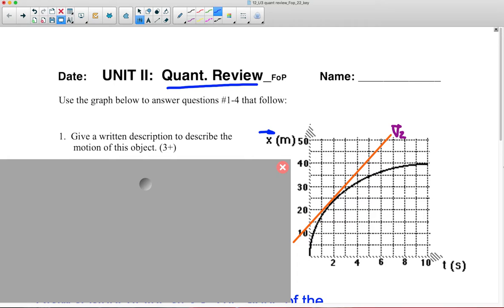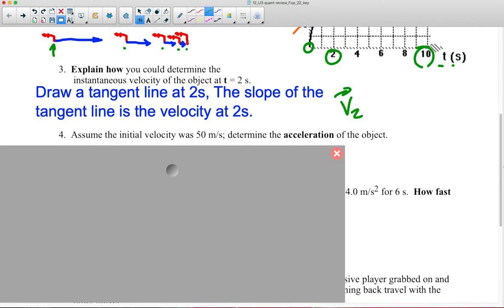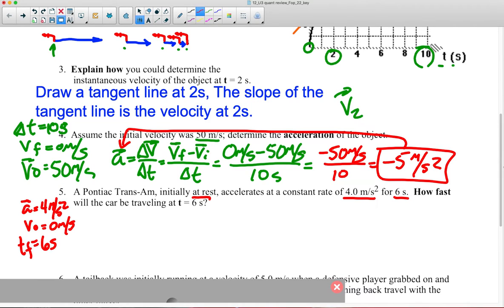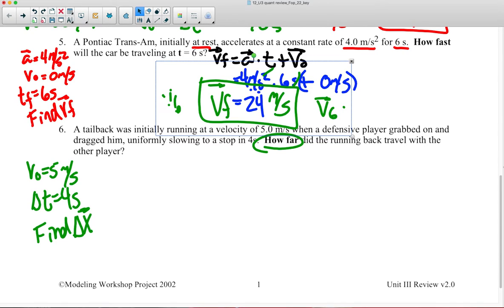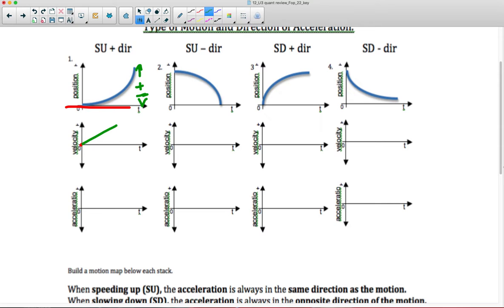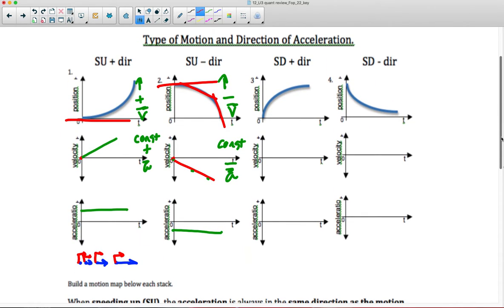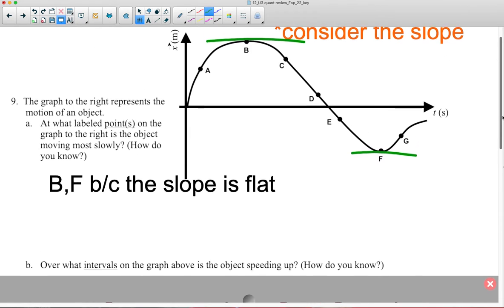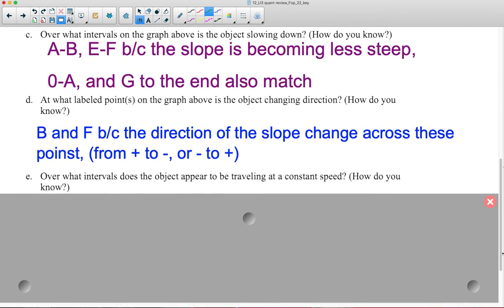Ua quant rev key pg 123